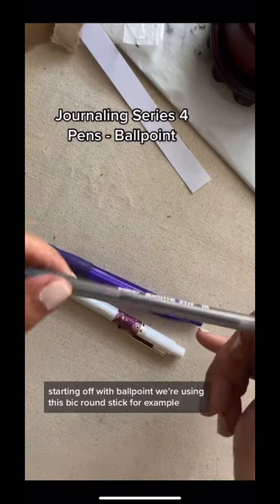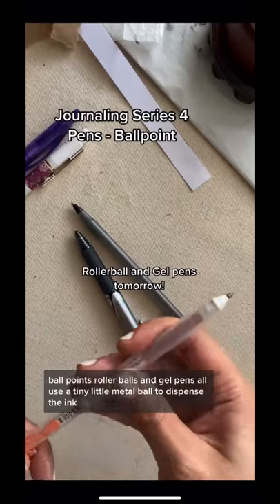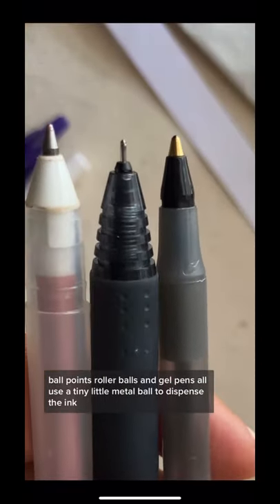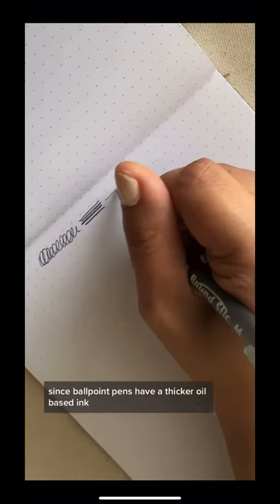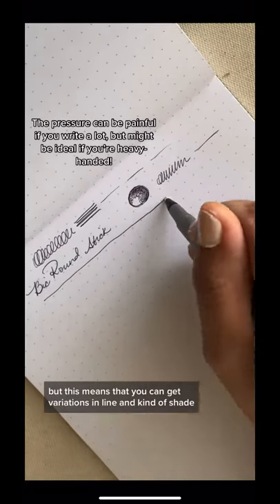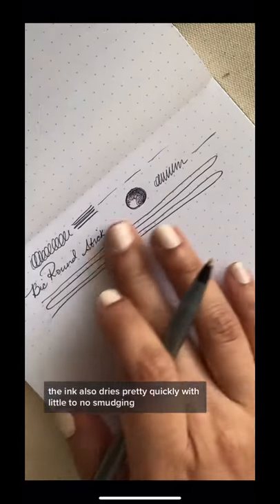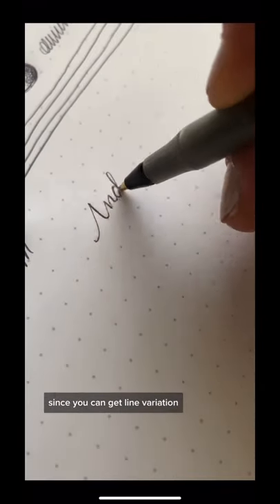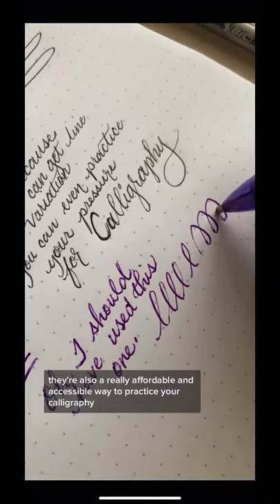Pen lovers unite! Sev days of pens incoming-starting with BALLPOINT pens! Journaling supplies!